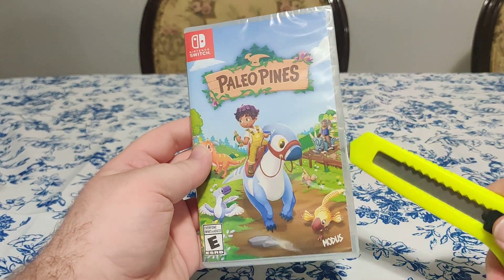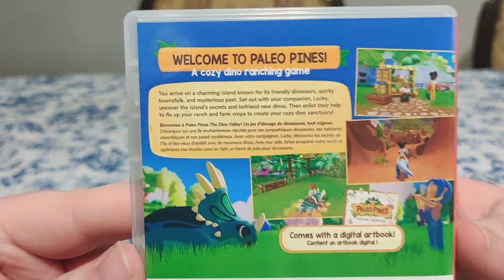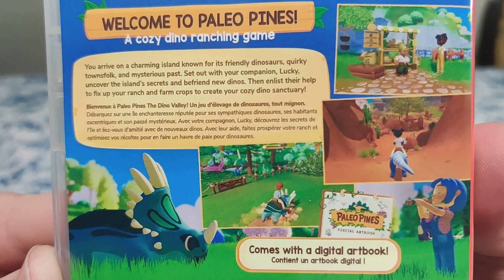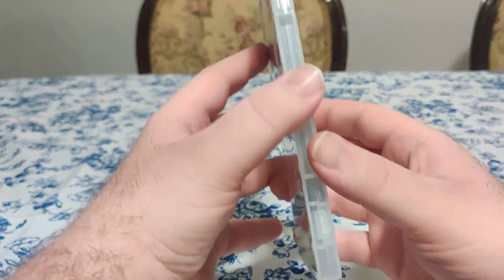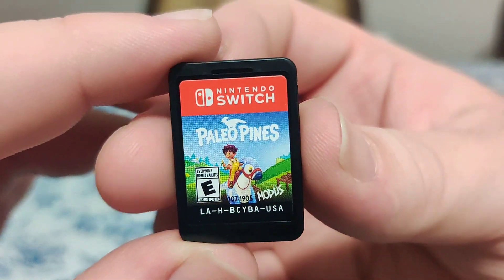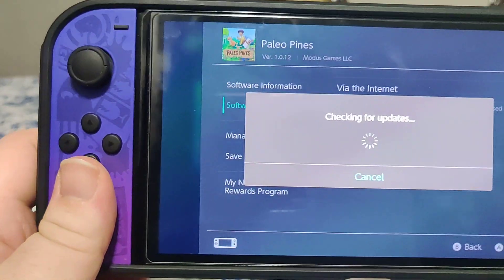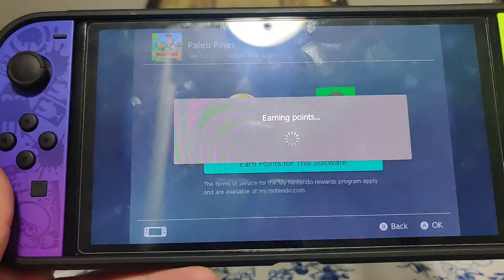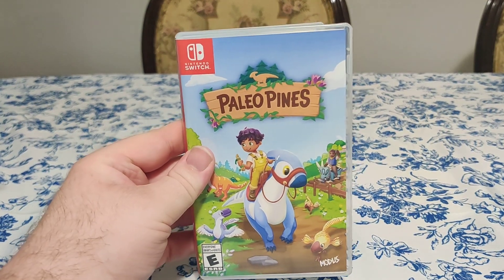Paleo Pines Nintendo Switch Unboxing Video